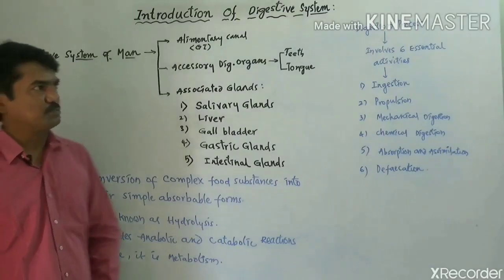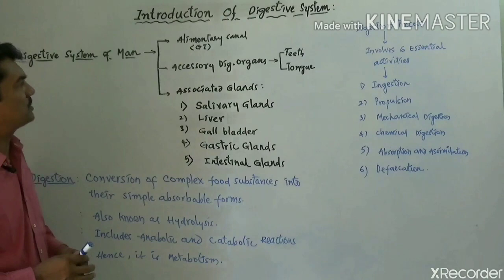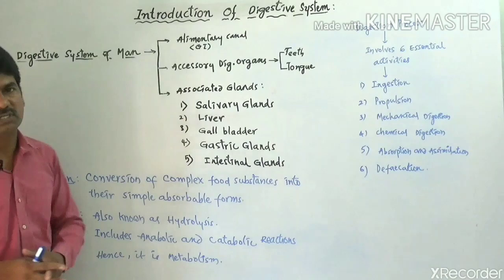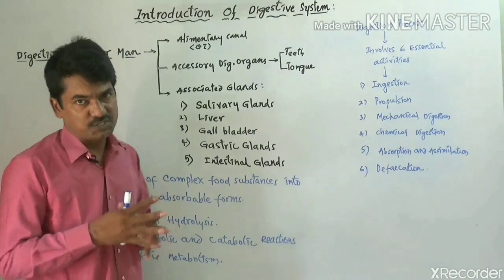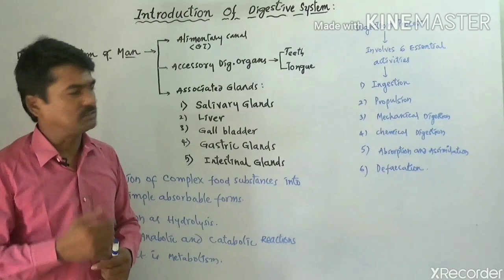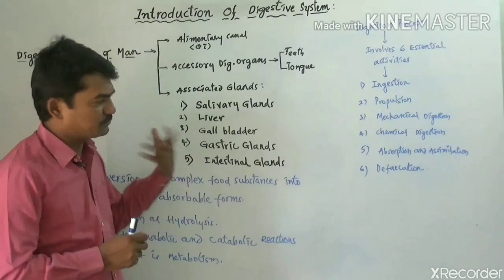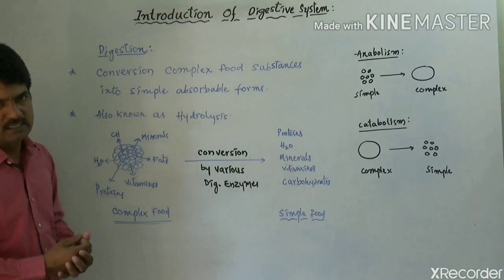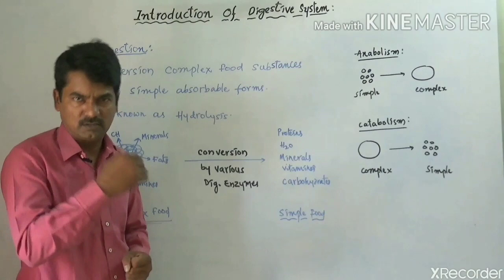Digestive system of Human Part I by TR